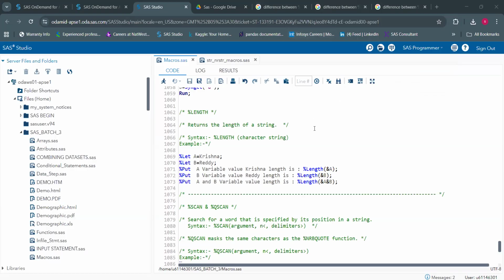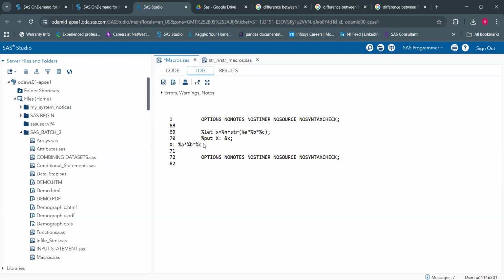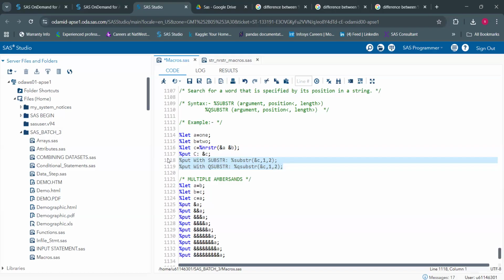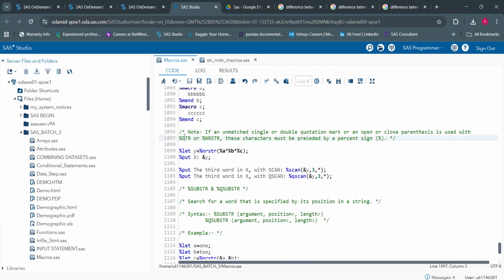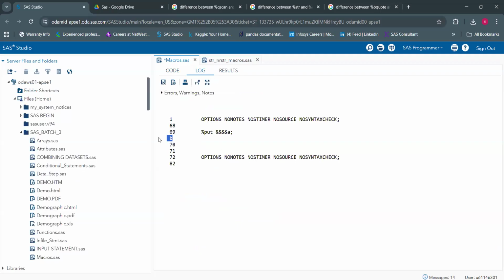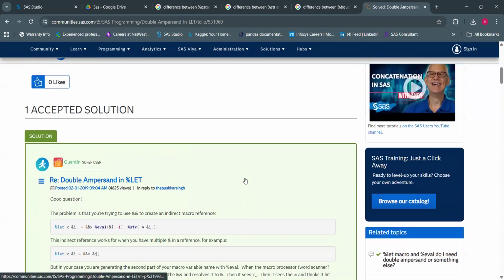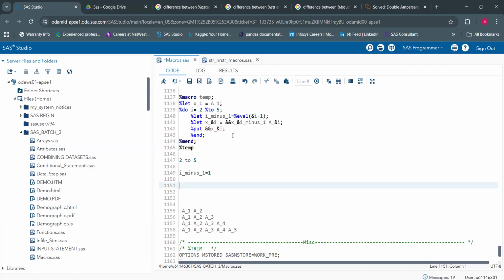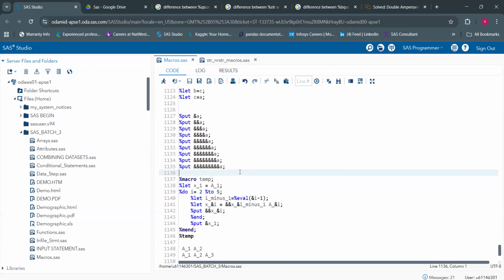SAS BATCH 3 SAS Macros 5 24 September 2025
SAS BATCH 3 SAS Macros 5   24 Sepyember 2025